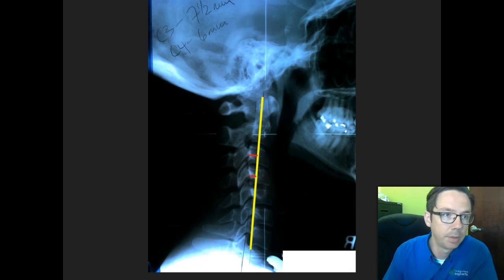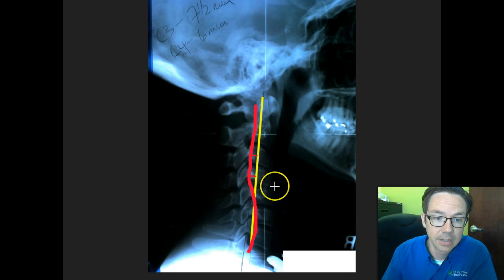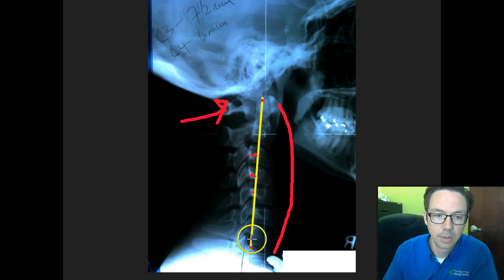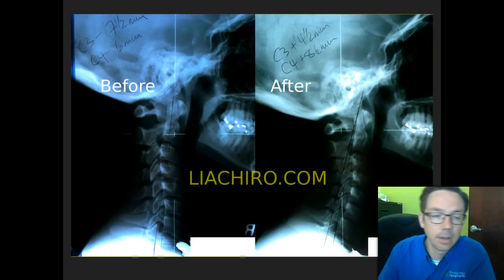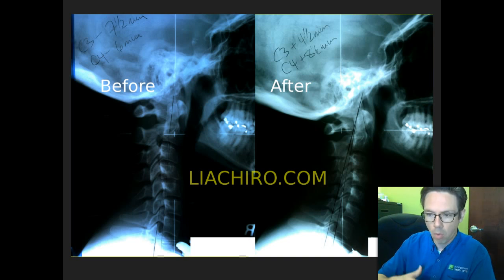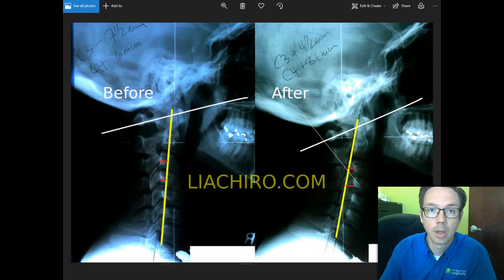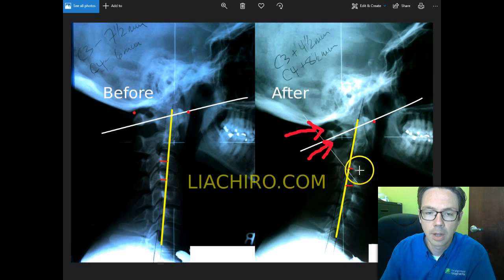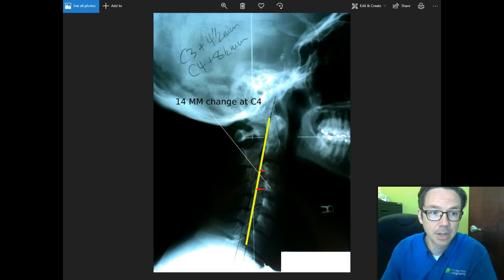Reverse neck curve correction improves brain fog, plugged ear, migraine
Can a correction of a reverse cervical curve improve brain fog, a plugged ear, and migraine symptoms?

A brief look at a female in her 30s who was experiencing a variety of "cranio-cervical" symptoms, including migraine pain (sometimes with aura), a sensation of having her left ear plugged, migrating pains and paresthesia around the back of the skull (occipital neuralgia), with the usual neck pain you might see in this case.